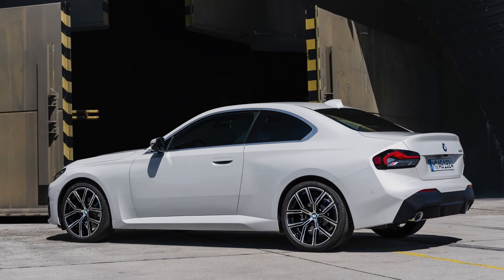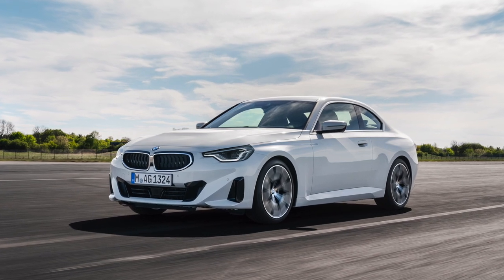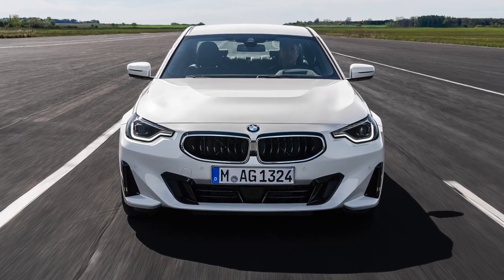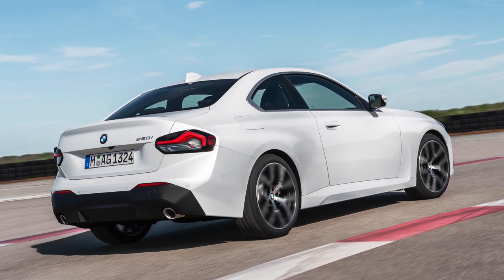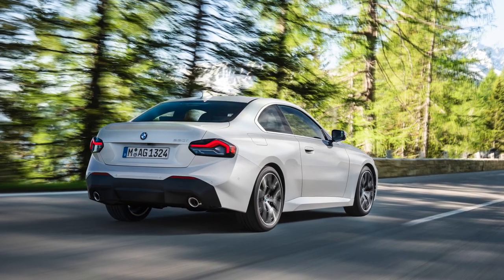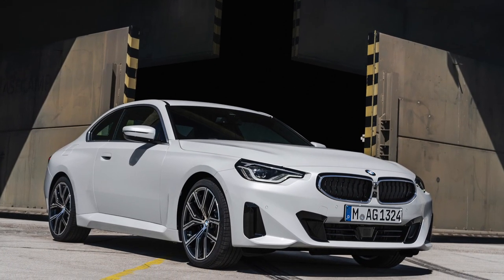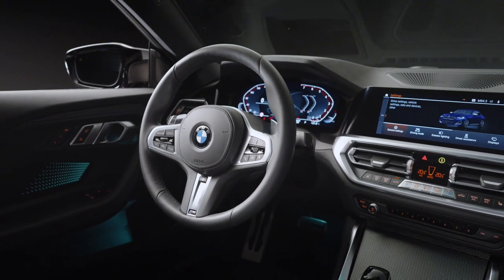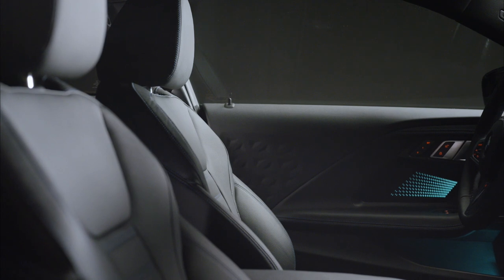2022 BMW 220i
BMW is opening a new chapter in its tradition of super-sporty compact models. In the process it will set a new benchmark for driving pleasure – a brand speciality – at the premium end of this vehicle class. The new BMW 2 Series Coupé embodies sporting prowess in a particularly concentrated form, with a vehicle concept focused squarely on dynamic excellence, an athletic design, powerful engines and sophisticated chassis technology.

More information about the car:
2022 BMW 2 Series 220i

New edition of the BMW 2 Series Coupé with a character focused squarely on dynamic performance. Athletic design, sophisticated chassis technology originally developed for the BMW 4 Series Coupé, rear-wheel drive and six-cylinder in-line engine are unique in the segment; they translate into superior sporting ability and hallmark BMW driving pleasure. World premiere at the Goodwood Festival of Speed in July 2021. New model will be built at the BMW Group’s San Luis Potosí plant in Mexico. Market launch at the beginning of 2022.
New BMW 2 Series Coupé is a modern take on the traditional concept of a compact, performance-focused two-door model that dates back to the BMW 02. Standalone design with maximum differentiation from the compact BMW 1 Series models. Distinctive proportions, wide tracks, optimised aerodynamic properties, excellent body rigidity, intelligent lightweight design, almost perfectly balanced 50 : 50 weight distribution and a low centre of gravity create the ideal basis for extremely sporty handling.
Launch line-up will be spearheaded by a high-performance model from BMW M GmbH: the BMW M240i xDrive Coupé (fuel consumption combined: 8.8 – 8.1 l/100 km [32.1 – 34.9 mpg imp] as per WLTP; CO2 emissions combined: 200 – 185 g/km as per WLTP) with a 275 kW/374 hp six-cylinder in-line petrol engine and intelligent all-wheel drive. There will also be a choice of four-cylinder petrol and diesel models whose power is transmitted to the rear wheels.
Powerful proportions set within the classical three-box design, dynamic lines and exclusive details create a very expressive appearance. Exterior length increased by 105 millimetres, width by 64 millimetres and wheelbase by 51 millimetres compared to predecessor model. Vehicle height lowered by 28 millimetres, tracks widened by 54 millimetres at front (BMW M240i xDrive Coupé: +63 millimetres) and 31 millimetres at rear (BMW M240i xDrive Coupé: +35 millimetres).
Eye-catching front-end design featuring individual headlights in BMW 02 style and a new-look BMW kidney grille. Vertically arranged active air flaps instead of bars. Sporty and graceful silhouette composed of crisp lines and surfaces sculpted for a muscular feel. Pronounced wheel arch flaring gives the rear a powerful look. Compact rear light units with rearranged LED light functions. Distinctive design accents for M Sport specification and BMW M240i xDrive Coupé.
Standout sporting prowess in segment thanks to sophisticated chassis technology borrowed from the BMW 4 Series and given bespoke tuning. Clear improvement in agility, steering precision and cornering dynamics over the predecessor model. Integrated application of powertrain and chassis optimises the car’s steering behaviour and the build-up of lateral acceleration forces, enabling dynamic cornering and deftly controlled drifts. Excellent long-distance capabilities with optimised ride comfort and acoustics.
Standard specification includes two-joint spring strut front axle, five‑link rear axle, lift-related dampers and Electric Power Steering with Servotronic function. M Sport suspension including variable sport steering available as an option. New BMW M240i xDrive Coupé comes as standard with model-specific version of M Sport suspension, additional front axle struts, M Sport brakes and M Sport differential at the rear axle. Adaptive M suspension with electronically controlled dampers available as an option for flagship model.
17-inch light-alloy wheels as standard, 18-inch M light-alloy wheels included with M Sport specification. BMW M240i xDrive Coupé rides on 19-inch M light-alloy wheels as standard with the option of high-performance tyres.